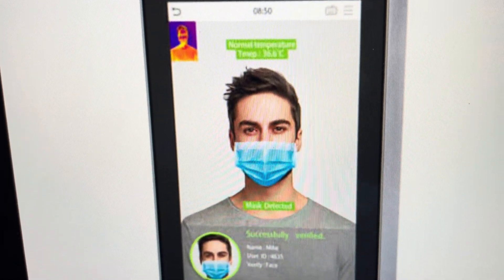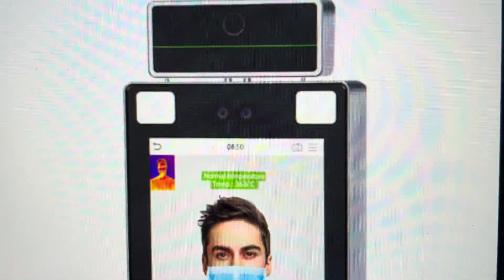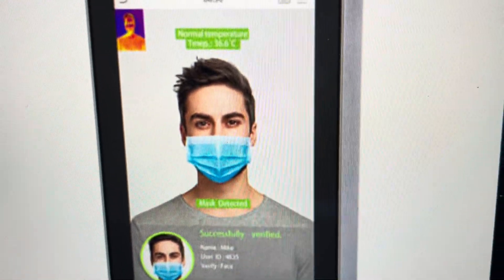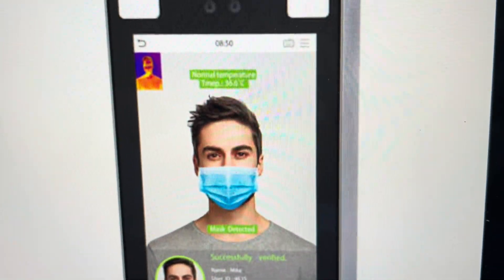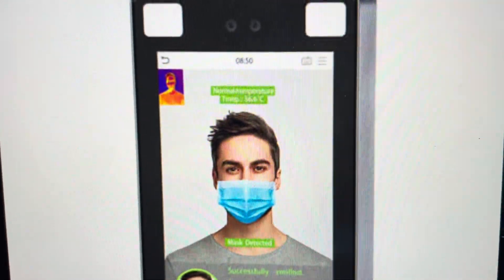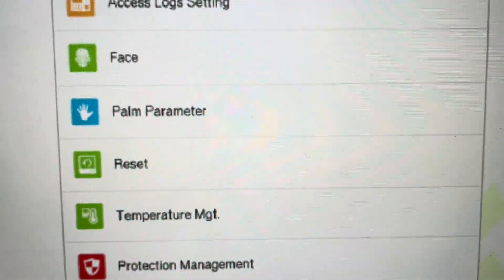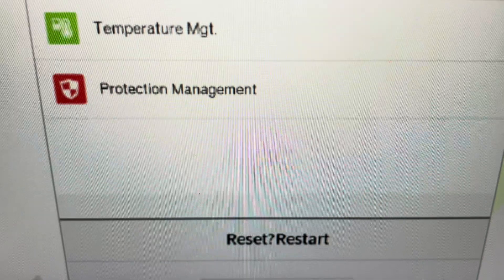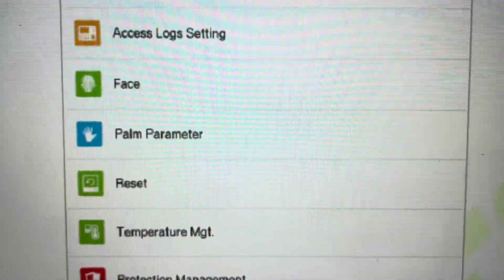Hard Reset ZKTeco Proface X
How to troubleshoot or setup starting with a hard reset a ZKTeco Proface X to factory default settings if it is not working or not connecting or if it is frozen or not responding, the factory reset is a good troubleshooting step. You can also restore the factory settings to setup your device as new. Found in the ZKTeco Proface X user manual.

ProFace X is a high-speed biometric access control terminal with facial recognition in the ProFace X Series product line